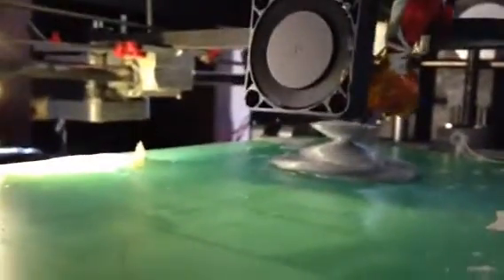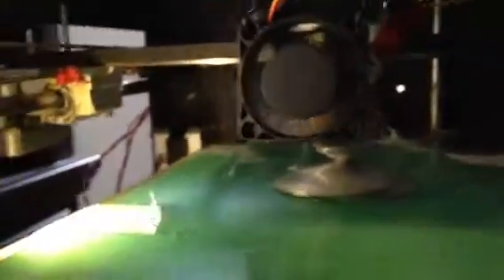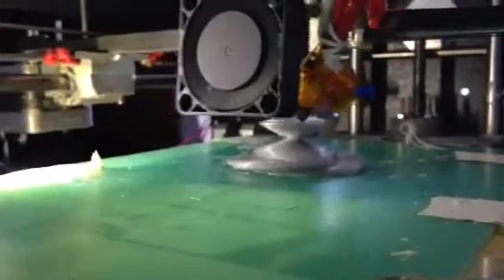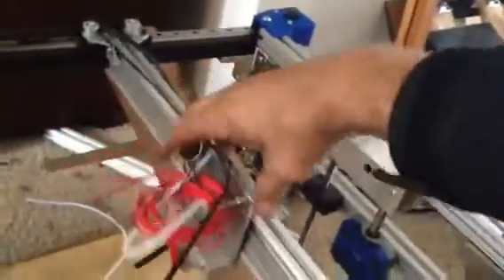3D Printer builds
Showing off the 2 prototypes I'm working on and the new extruder gearbox I purchased.